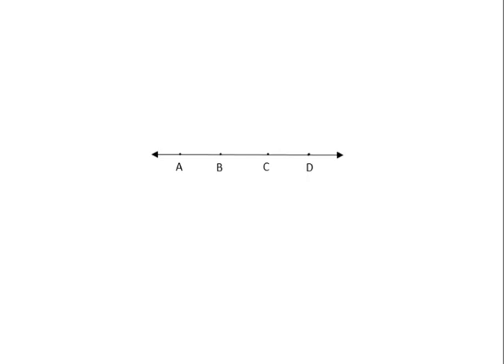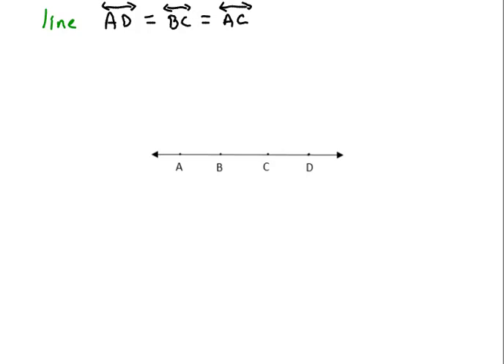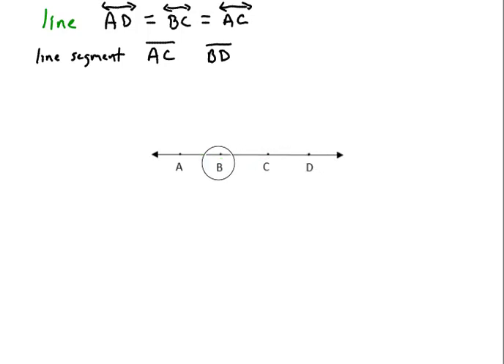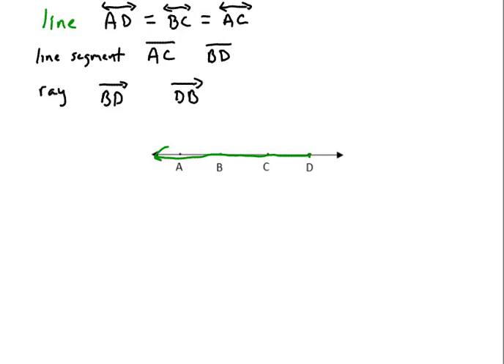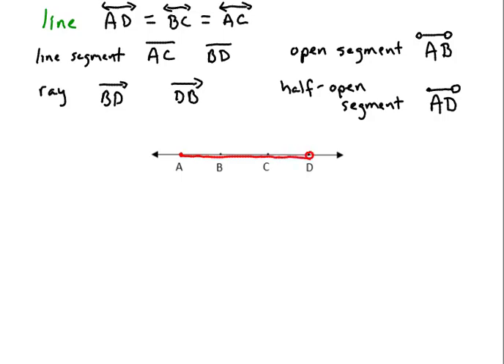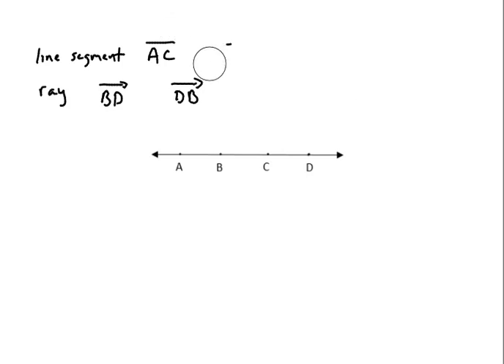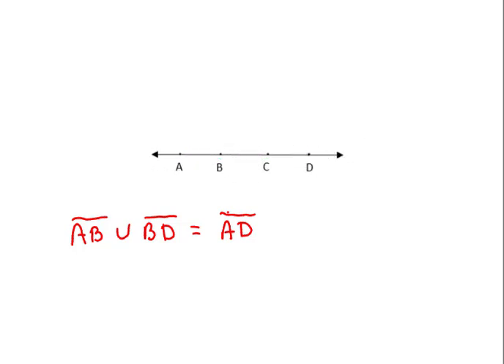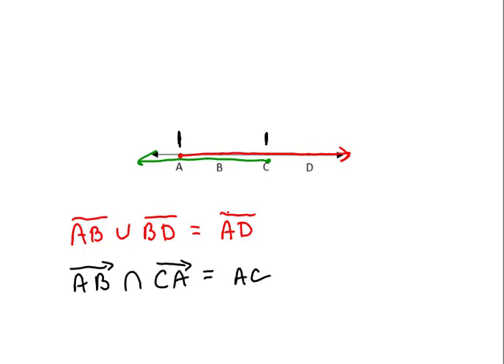MGF 1106 Section 8.1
Definition of a line, line segment, ray, half-line, and open segment.